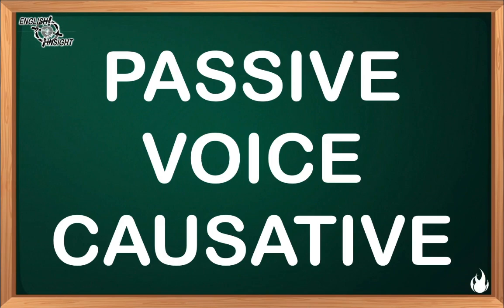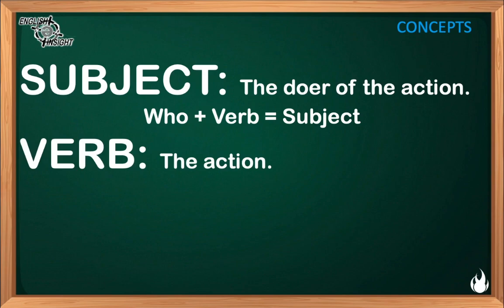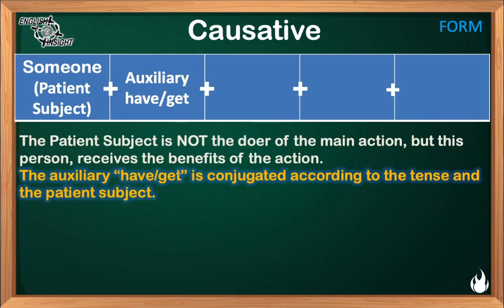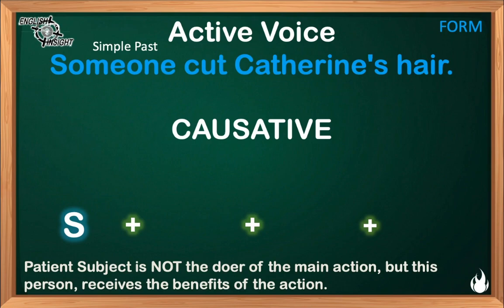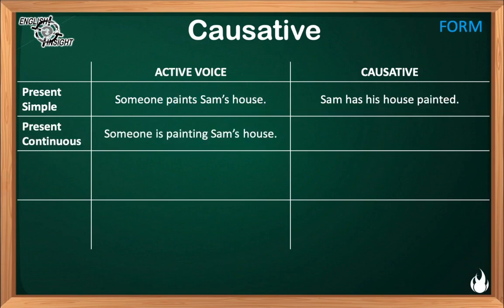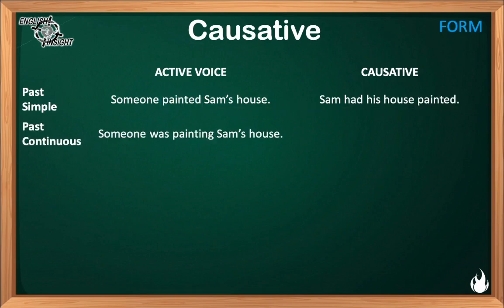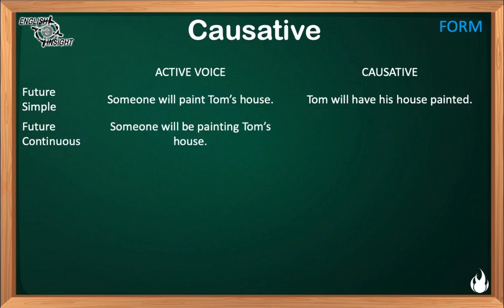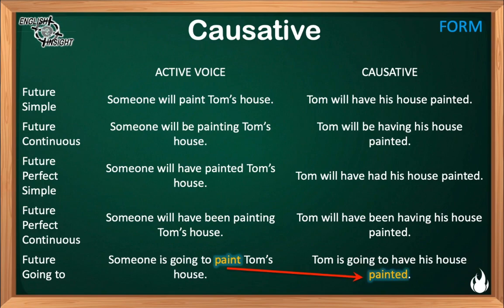CAUSATIVE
This video shows the structure of Passive Voice  CAUSATIVE in English.

Music background provided by Mr Go.

passive voice,
to have something done,
transitive verbs,
intransitive verbs,
object,
verb,
subject,
Affirmative, Negative, Questions,
IPA,
Imperatives,
patient,
agent,
past participle,

Phonetic Symbols,
International Phonetic Alphabet,

Símbolos de fonética,
MPF,
Meaning,
Pronunciation,
Form